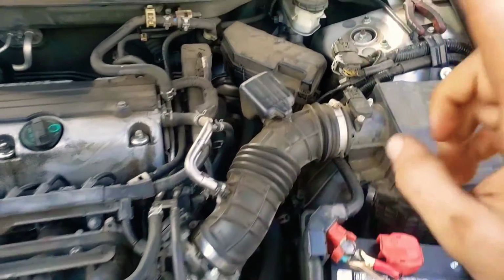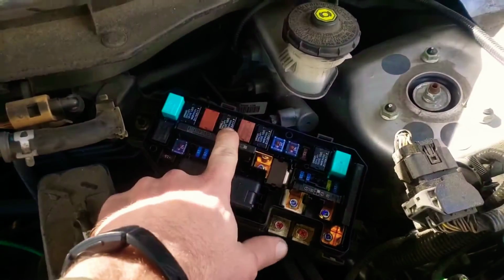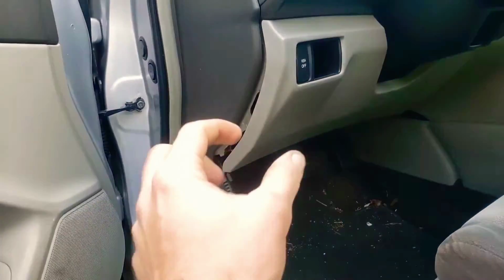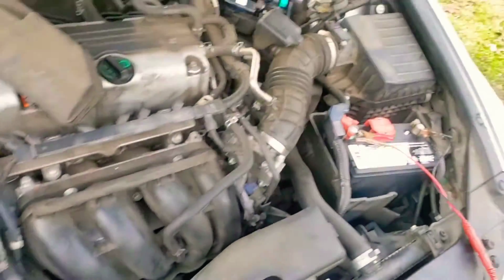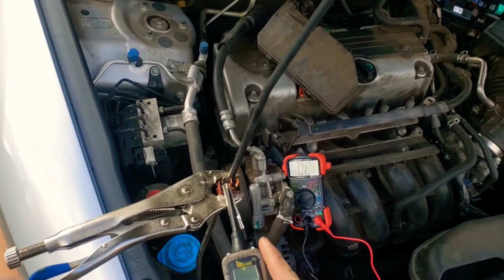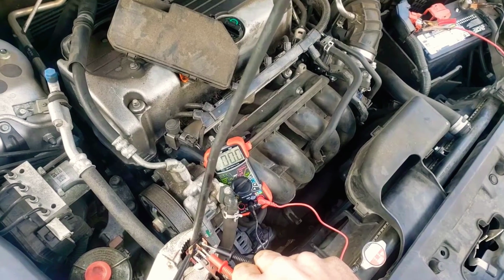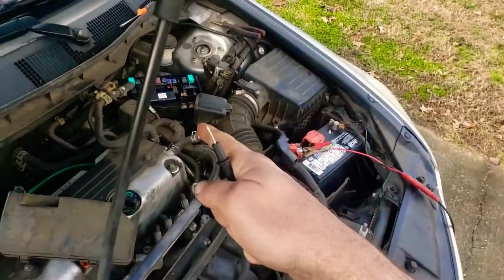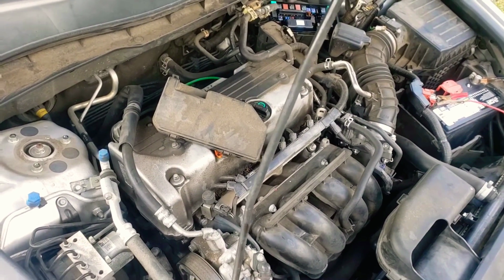2008 2012 Honda Accord Main Relay Replacement Location How to No Start 2009 2010 2011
Here I show you where to find the main relays on your 2008 to 2012 Honda Accord, I also show you how to replace them and test the actual relay itself at the end.

relay on Amazon...

scan tool...

voltmeter for checking relay...

Power Probe for checking relay...

Other stuff I commonly use in these videos…
Socket Extension
Brake Cleaner
Permatex Rtv/Silicone
The tool I use to turn on parts like headlights, starters, fans, and more